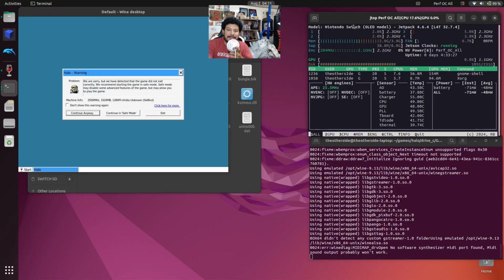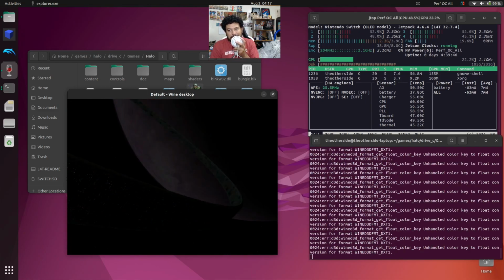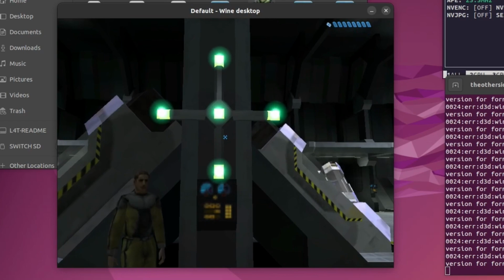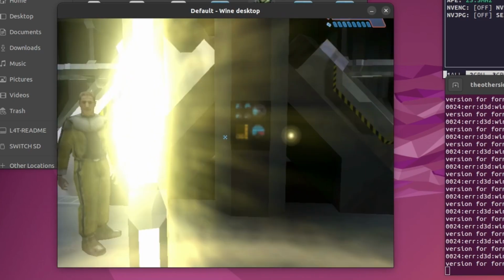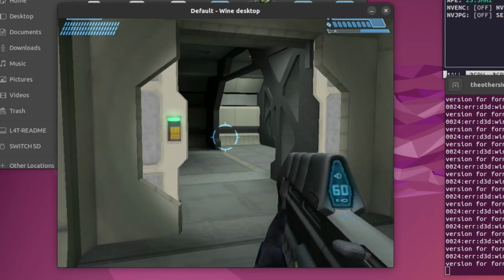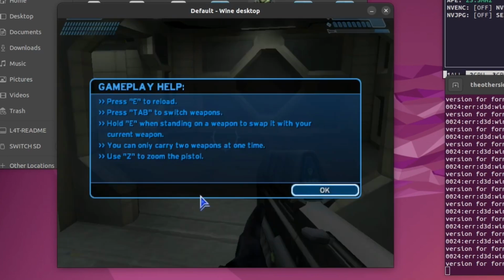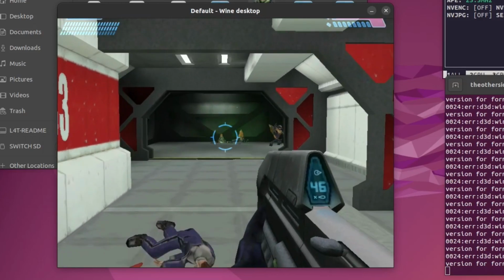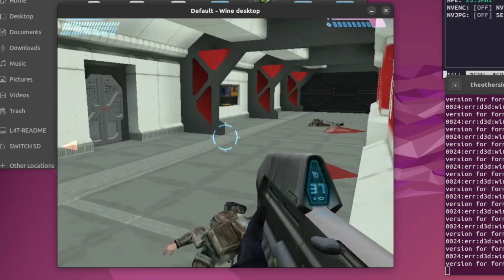HALO 1 Combat Evolved PC testing on Nintendo switch